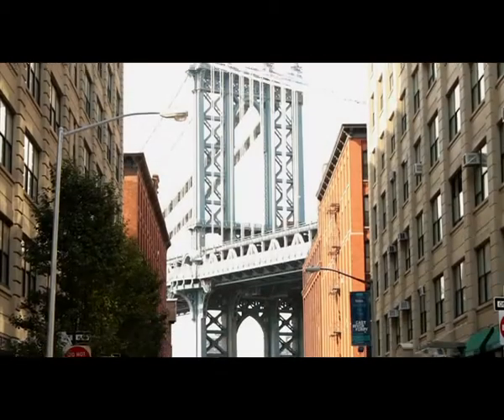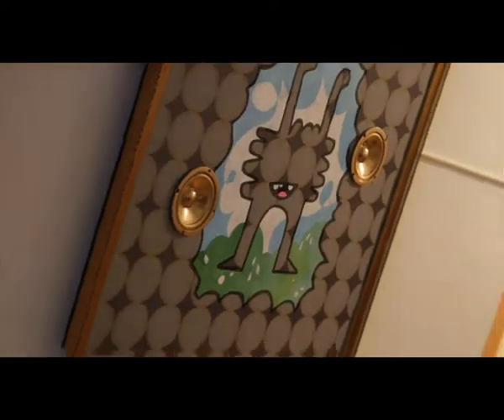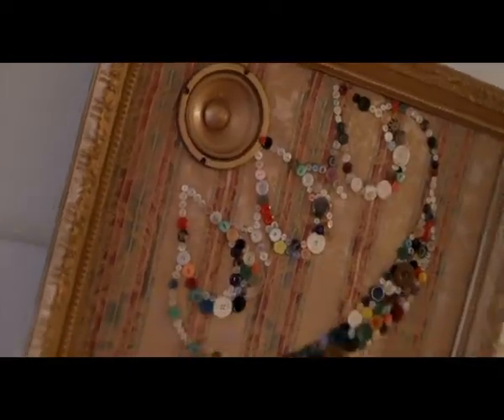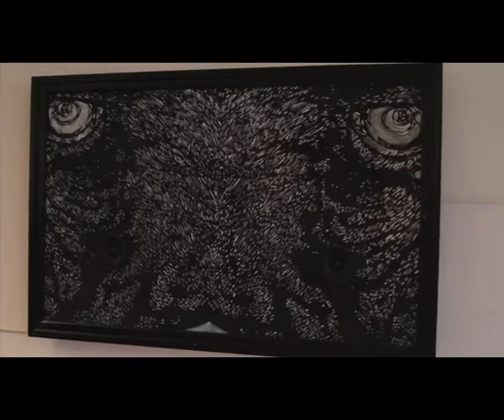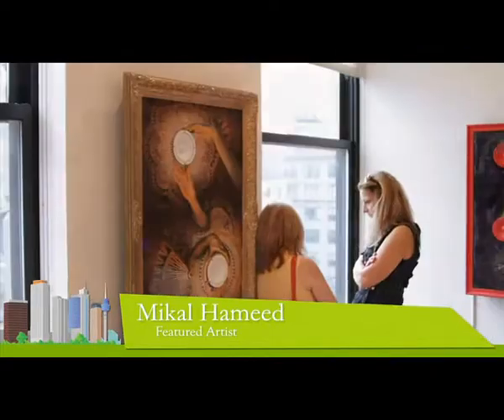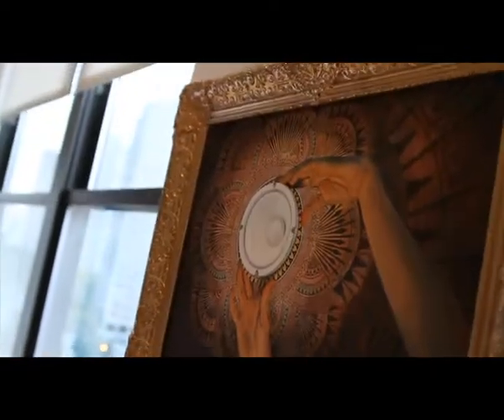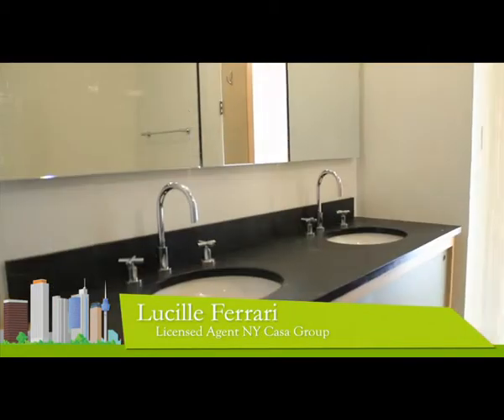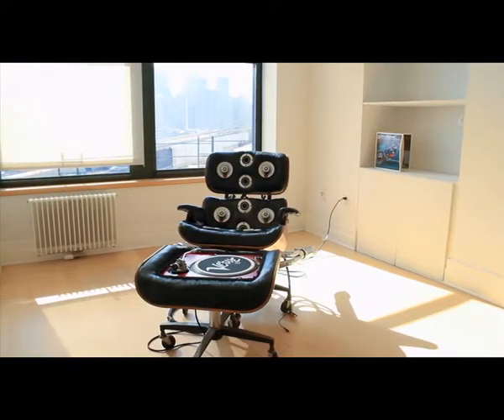DUMBO - Open House Art Gallery - by NY CASA GROUP